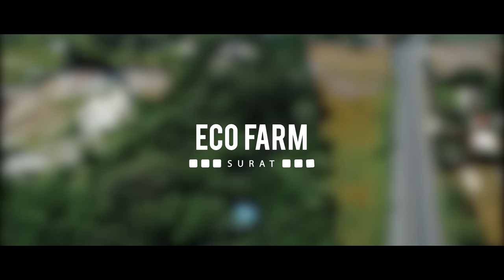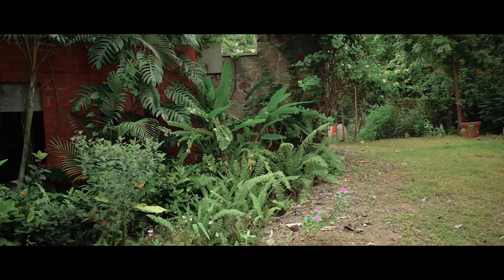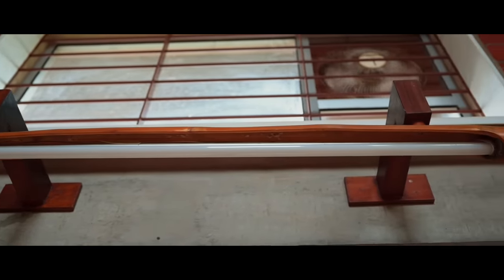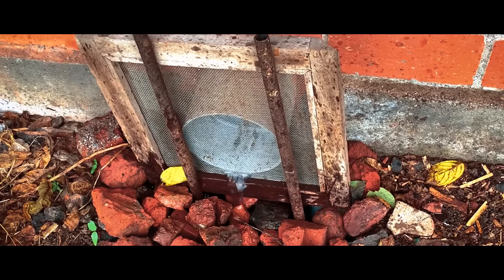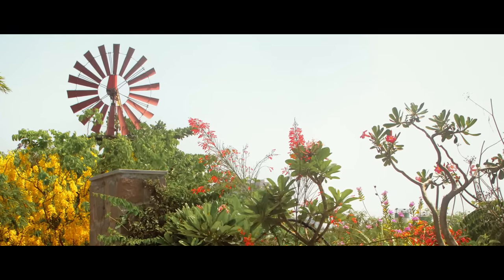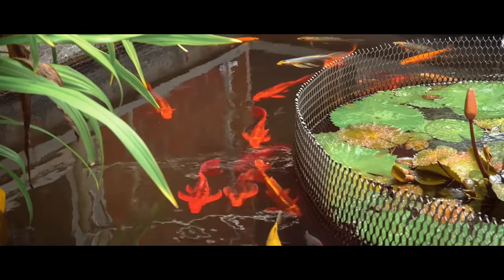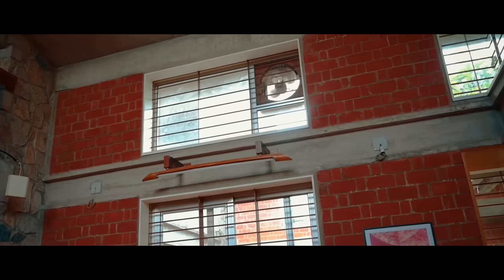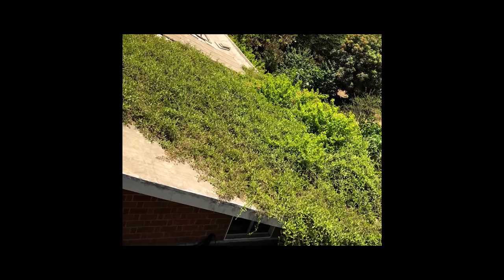ECO HOME: No Power, Water & Sewer connection in this house.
THE ECO HOME:
    There is no power connection, No water connection, No sewer connection in this house.

Concept & Resident: Snehal Patel
Architect: Falguni Desai
Film by TARJ VIDEO FILMS
Surat, Gujarat, India.